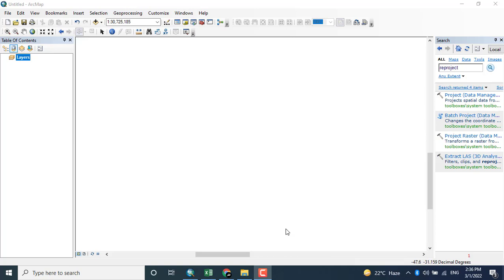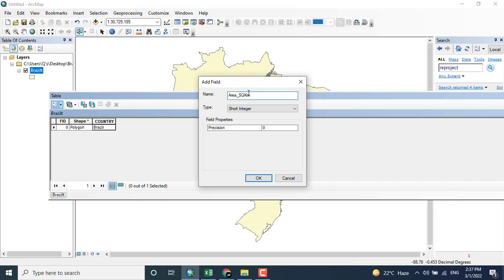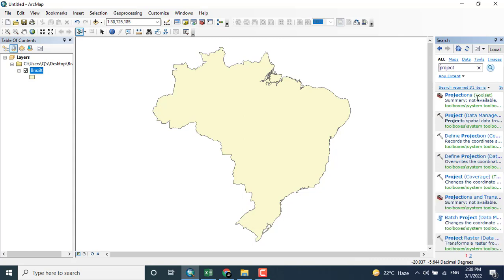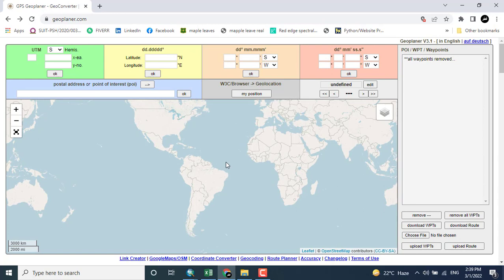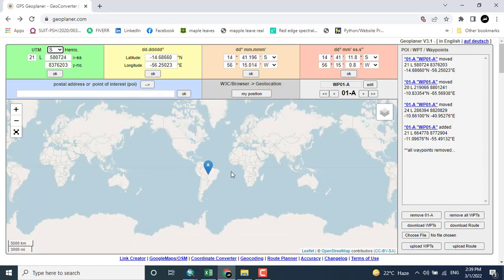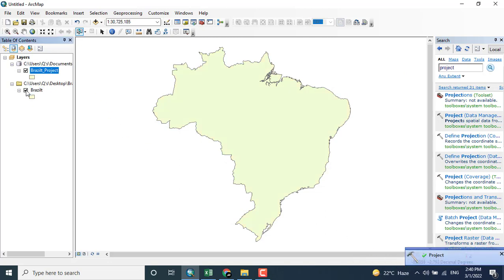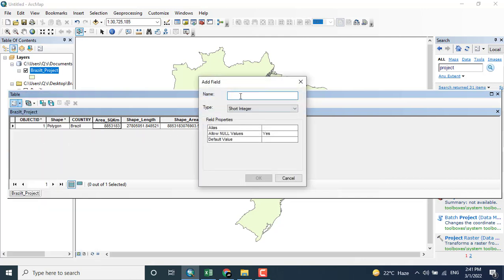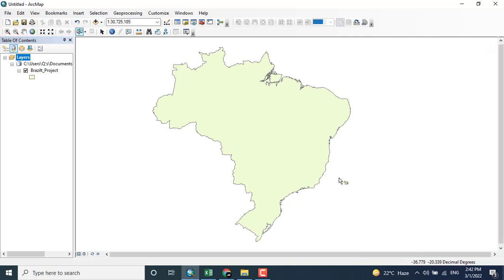Calculate Geometery of An area in Arcgis.